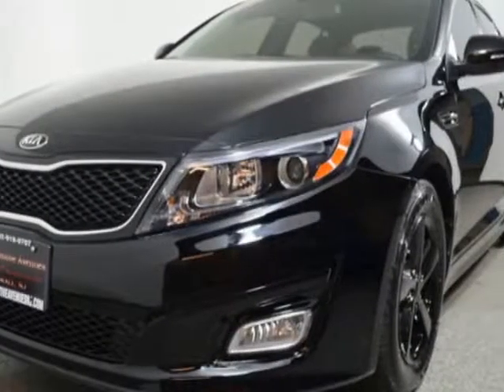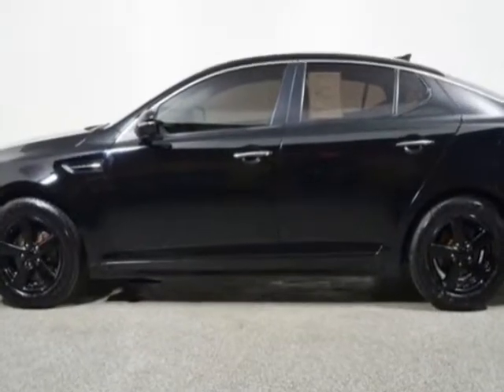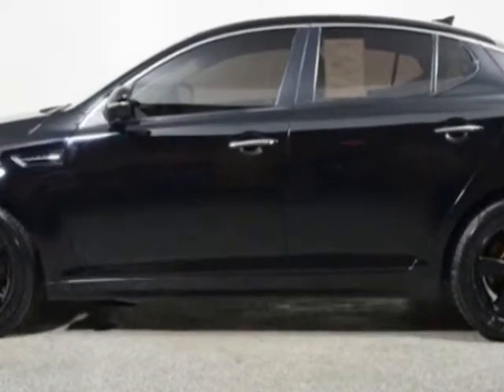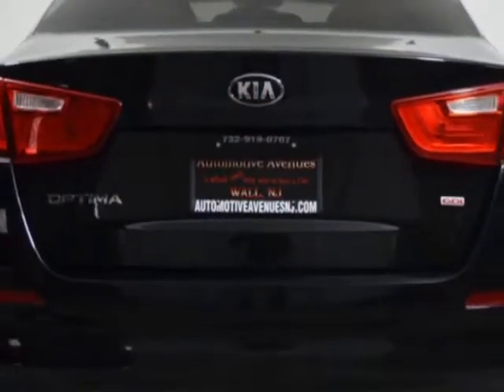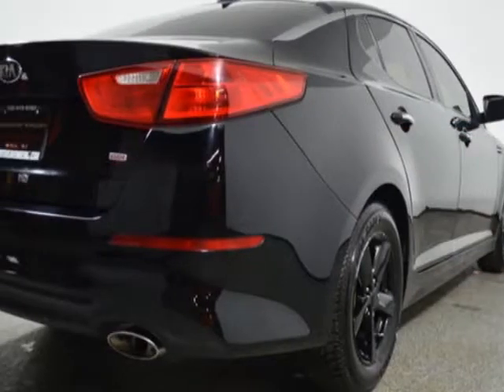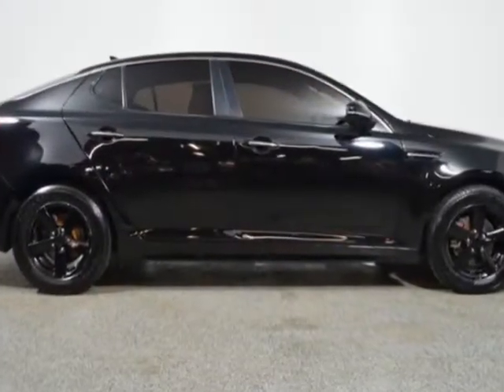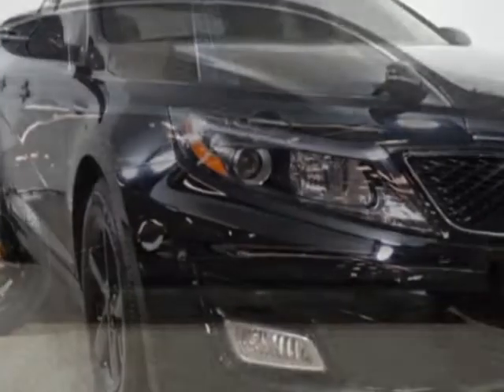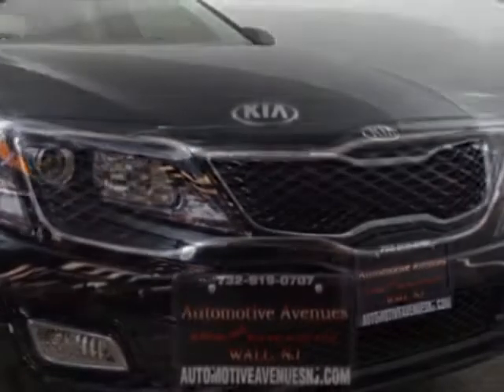2014 Kia Optima 4dr Sedan LX Sedan - Wall, NJ